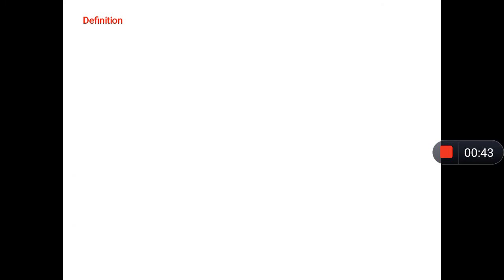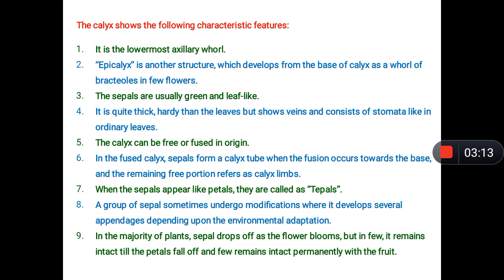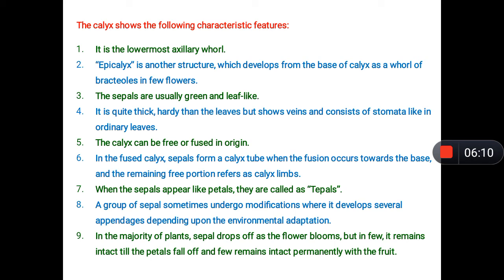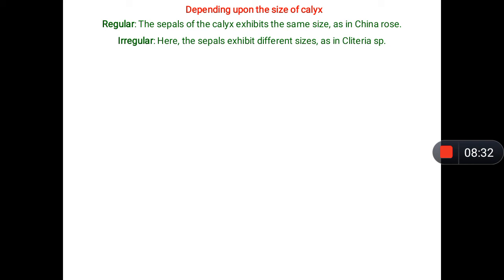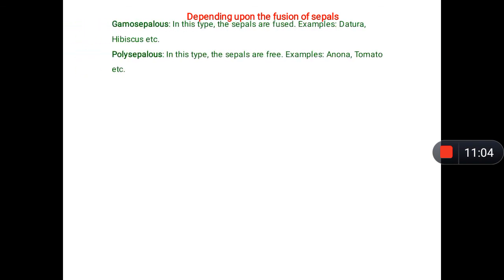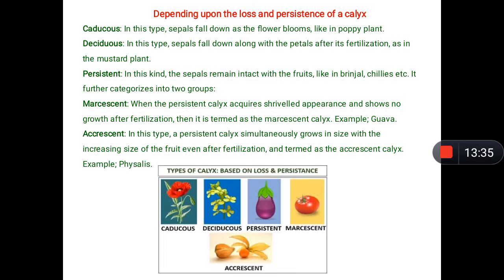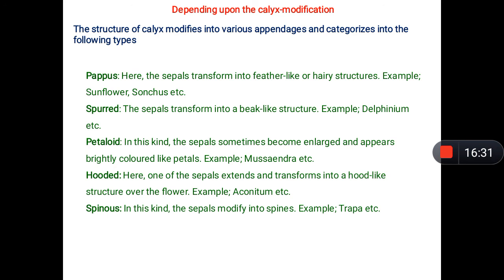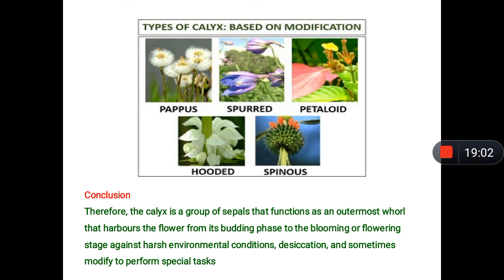Morphology of Flowers, Calyx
T. Y. B. Sc. Sem 5, Paper 2